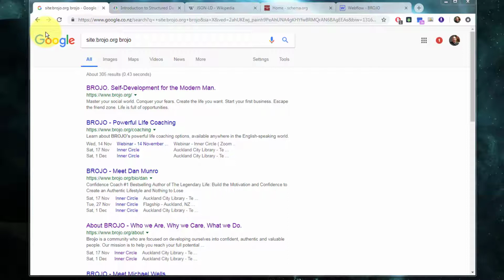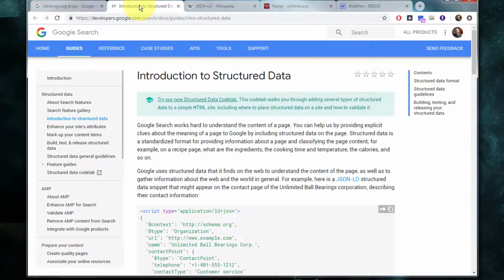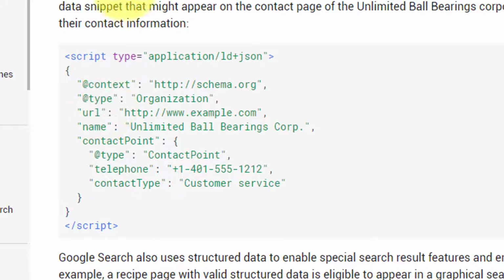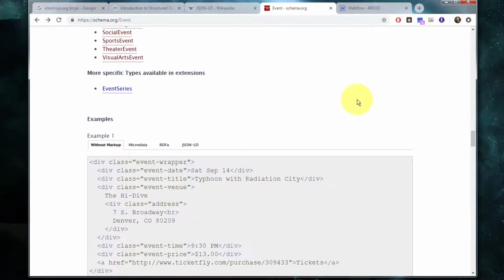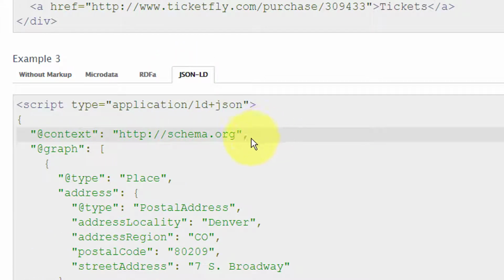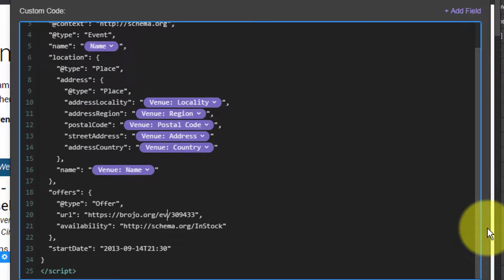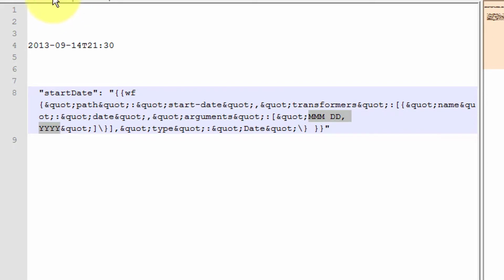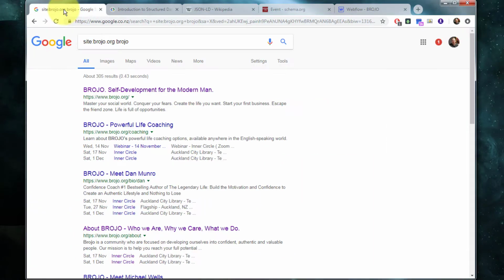WebFlow - Adding Structured Data (JSON+LD) to your Website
Google uses Structured Data to embellish your organic search results. Learn how to use this in WebFlow, with the example of events.